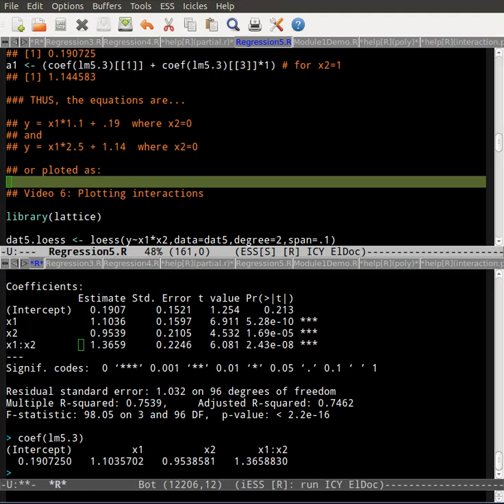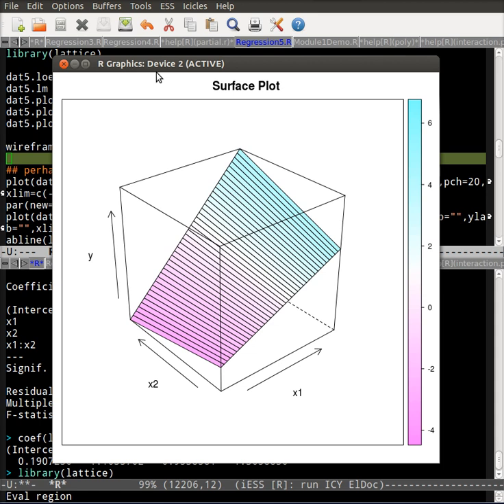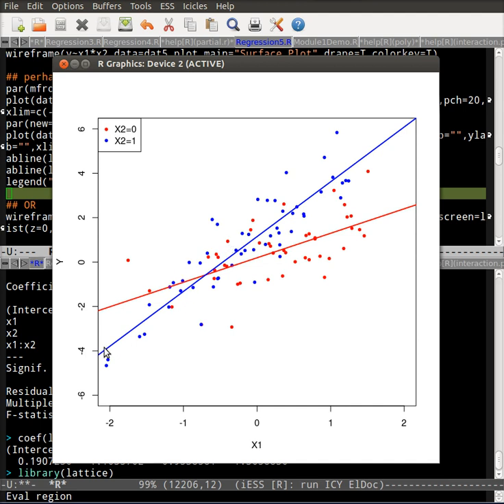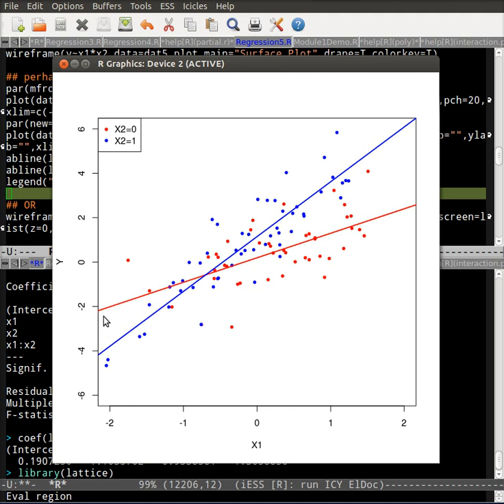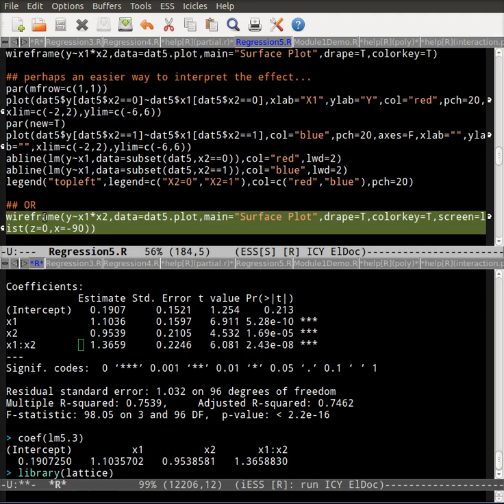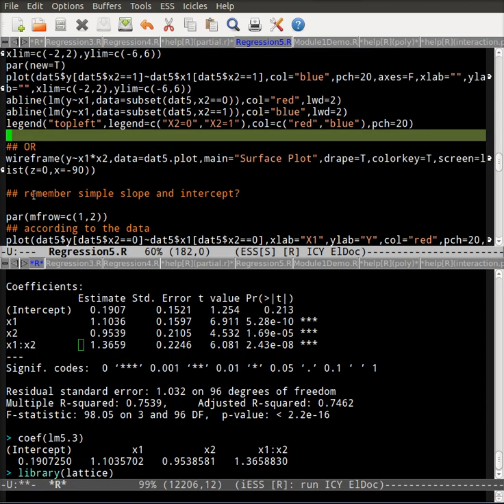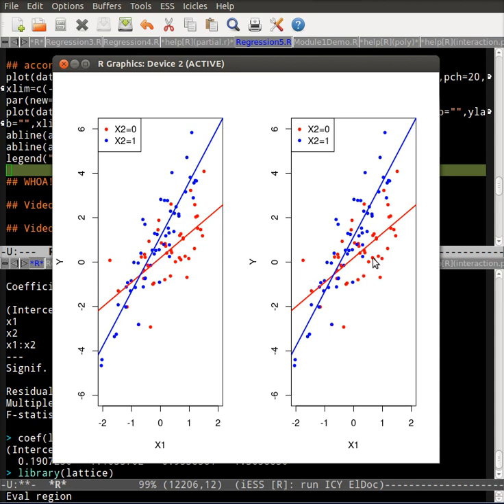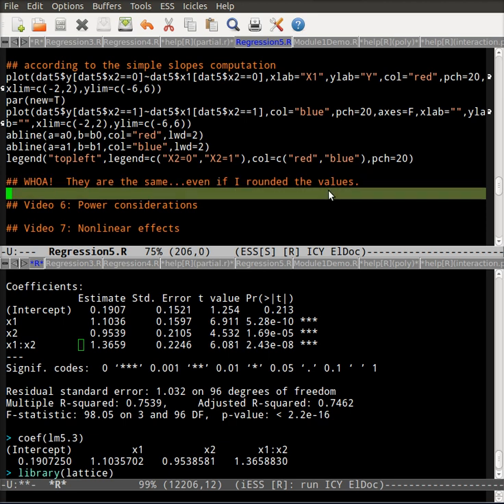Regression: Plotting interactions